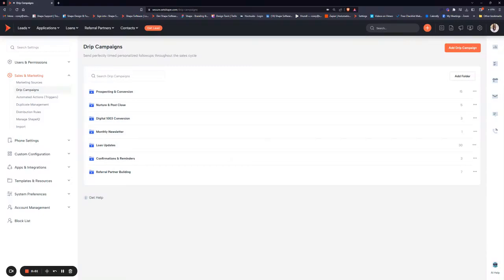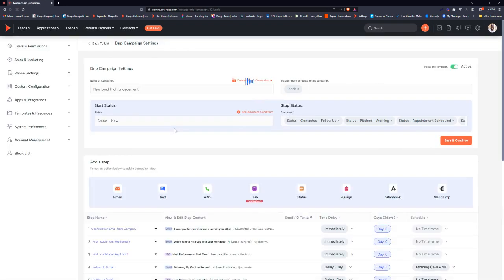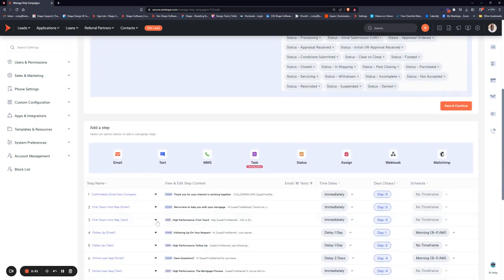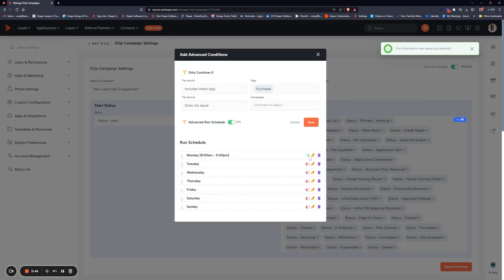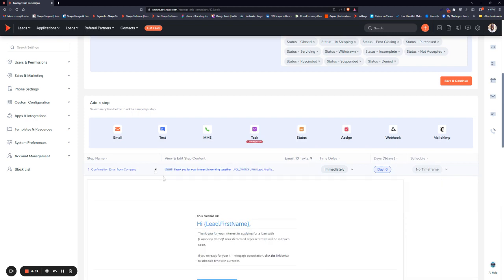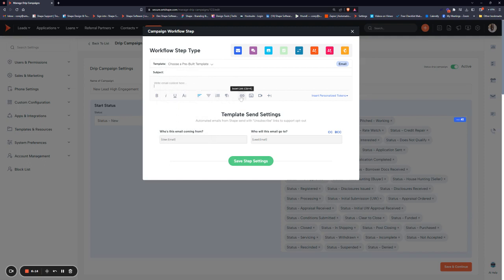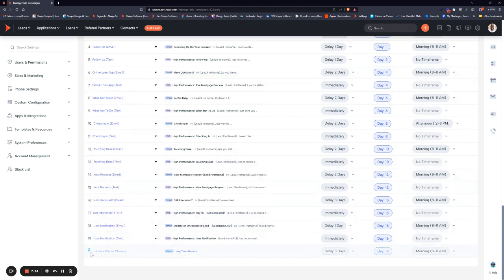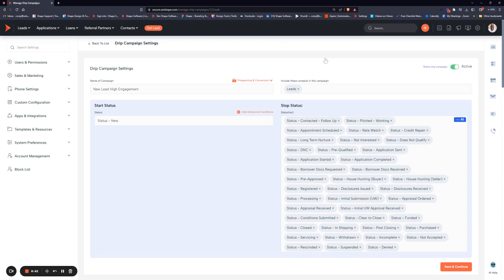Drip Campaign Automation in Shape Software CRM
A drip campaign is a method used in direct marketing to acquire customers through automation and lead nurture programs. It involves a series of actions that occur over longer periods of time in order to nurture records through the marketing funnel. Learn how to manage Shape Software CRM's default industry drip campaigns and emails, preview email and text content, and adjust the workflow.

Want a step-by-step walkthrough guide?